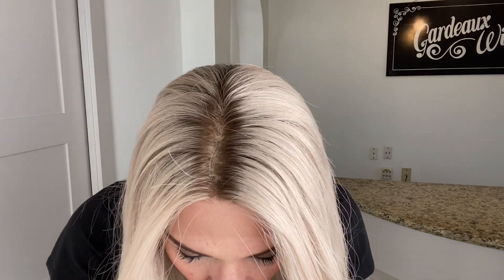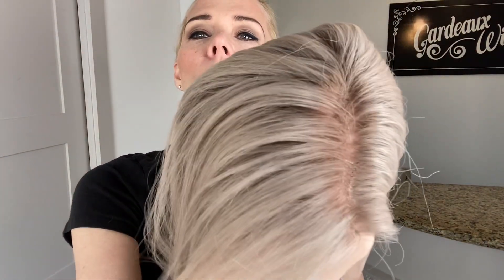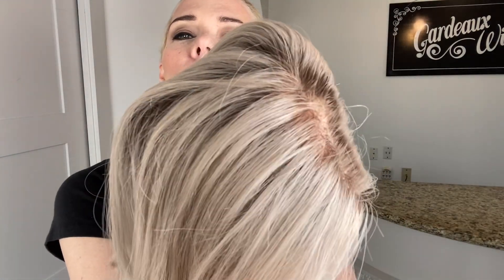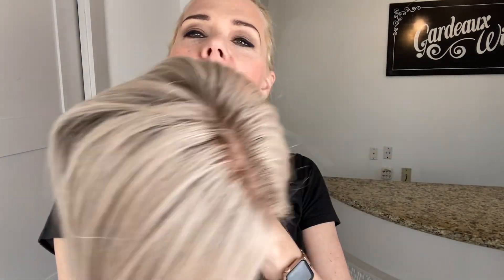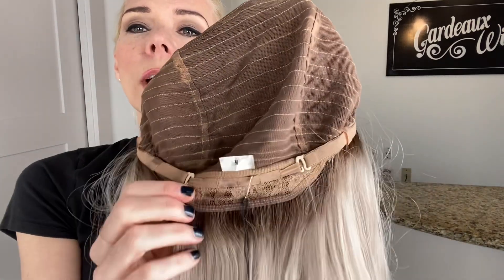#6749 GARDEAUX DELUXE LACE TOP (MEDIUM CAP)